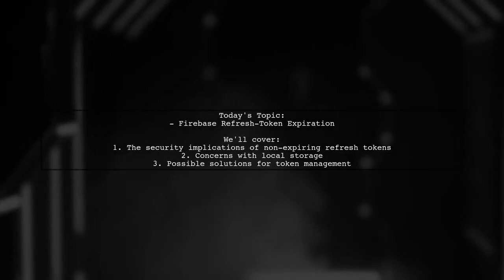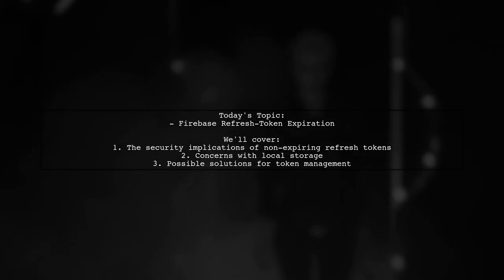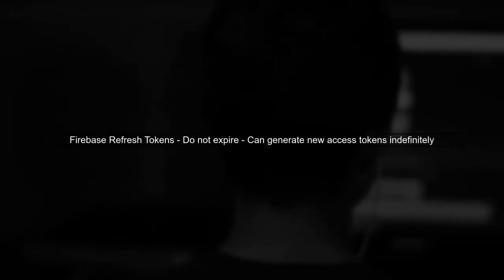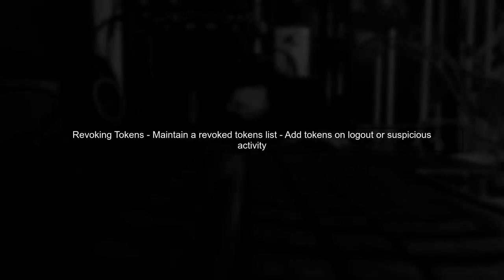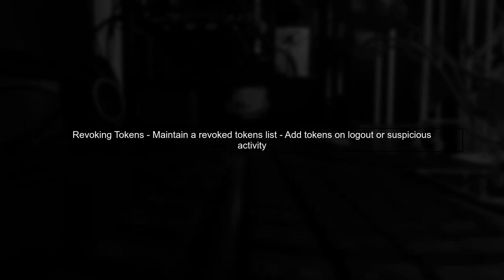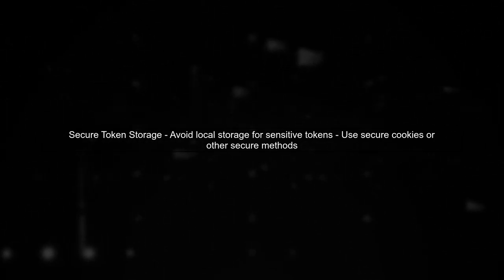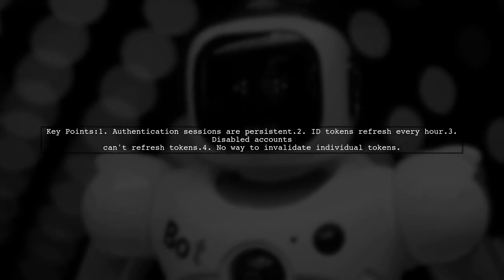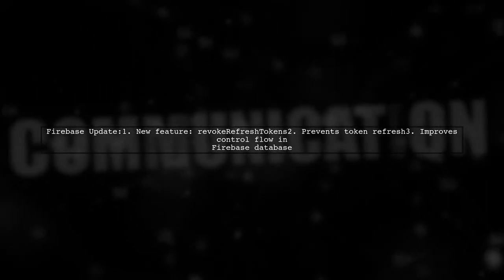Understanding Firebase Refresh Token Expiration: Solutions and Best Practices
In this video, we delve into the intricacies of Firebase refresh token expiration, a crucial aspect of maintaining secure and efficient user authentication in your applications. We'll explore what refresh tokens are, why their expiration matters, and the potential challenges developers face. Join us as we discuss practical solutions and best practices to effectively manage token lifecycles, ensuring a seamless user experience while safeguarding your app's security.

Today's Topic: Understanding Firebase Refresh Token Expiration: Solutions and Best Practices

Related to